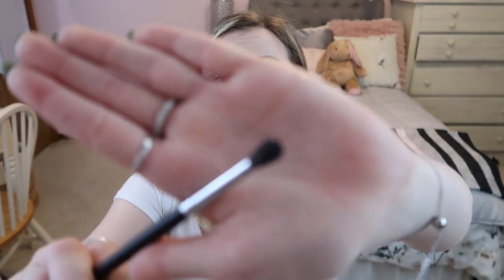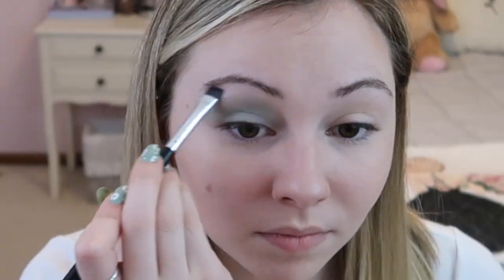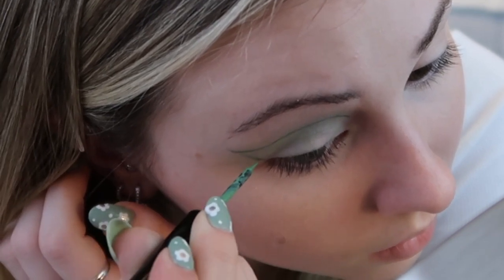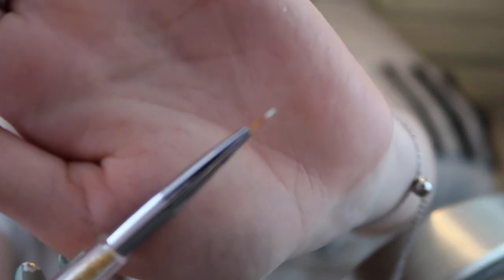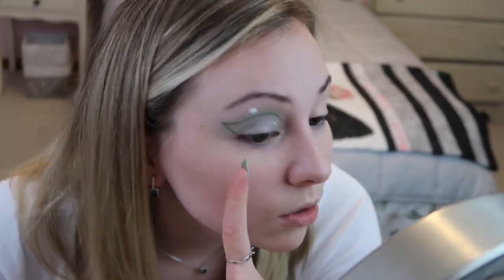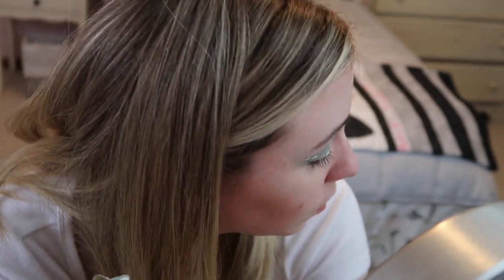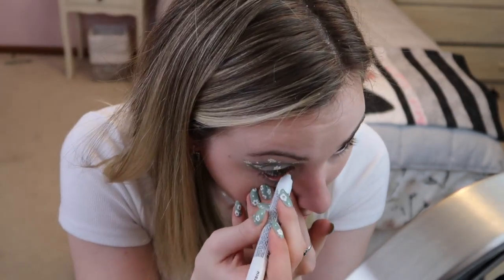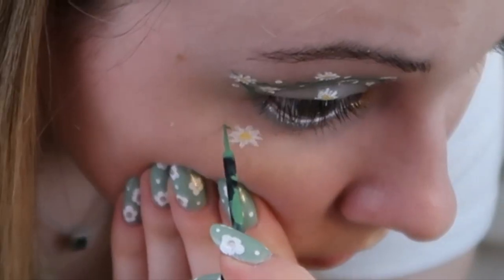Daisy Makeup Look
HOPPY EASTER!!! Today I did a Daisy makeup look! I hope you guys enjoy, and have an amazing holiday! Bye Bye BeautyBabes!! Stay safe, happy, and healthy!

MAKEUP LINKS

Hint Hint Skin Tint (Hint of Marshmellow):

Maddie Imagination Palette:

ELF Liquid Eyeshadow (24K Gold):

Waterline NYX Eyeliner (Milk):

NYX White Eyeliner:

NYX Liquid Eyeliner (Vivid Envy)

Too Faced Melted Matte Lipstick (Queen B):

Maddie X Morphe Lip Gloss (Butterfly Kiss):

Lash Glue: